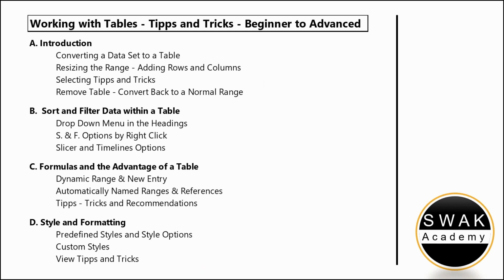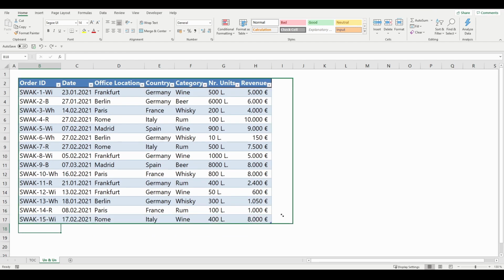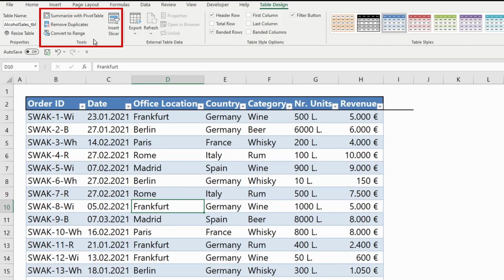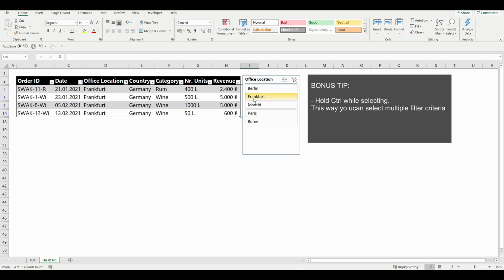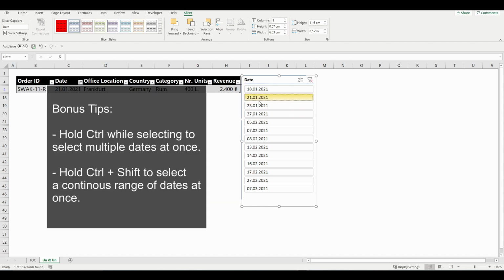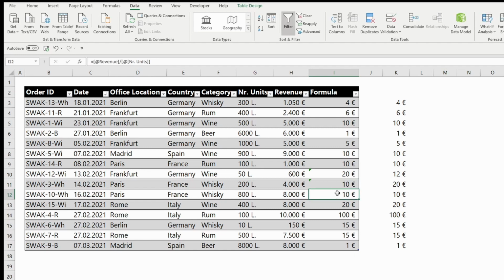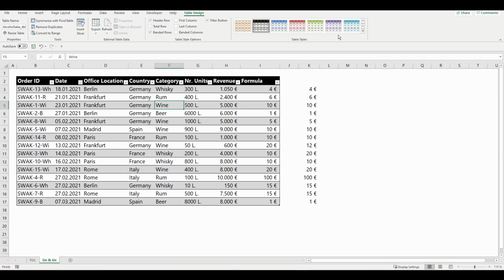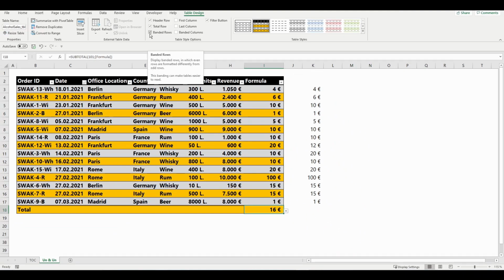TABLES IN EXCEL - BEGINNER 2 ADVANCED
Formula Referencing in a and outside of the Table;  Customize your own Style; Common Errors and how to deal with them; Converting a Data Set to a Table; Resizing the Range - Adding Rows and Columns; Selecting Tipps and Tricks; Remove Table - Convert Back to Normal Range; Sort and Filter using the Drop Down Menu in the Headings; Sort and Filter using Right Click; Sort and Filter using Slicers - Slicer and Timeline Options; Formulas in a Table - Dynamic Range and New Entry; Formula Relevant Tipps and Tricks; Table Predefined Styles and Style options; Additional Table View Tipps and Tricks

00:00 - Introduction
00:31 - Converting a Data Set to a Table
01:31 - Resizing the Range - Adding Rows and Columns
02:25 - Selecting Tipps and Tricks
02:53 - Remove Table - Convert Back to Normal Range
03:04 - Sort and Filter using the Drop Down Menu in the Headings
03:34 - Sort and Filter using Right Click
03:47 - Sort and Filter using Slicers - Slicer and Timeline Options
05:23 - Formulas in a Table - Dynamic Range and New Entry
05:43 - Formula Referencing in a and outside of the Table
06:08 - Formula Relevant Tipps and Tricks
07:36 - Table Predefined Styles and Style options
07:42 - Customize your own Table Style
08:19 - Additional Table View Tipps and Tricks